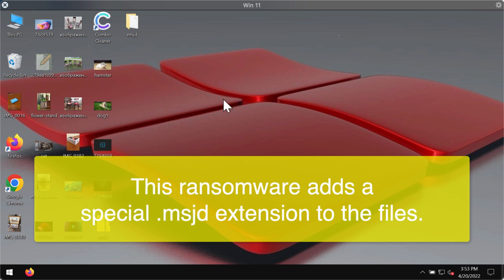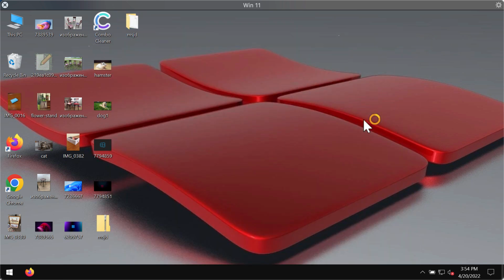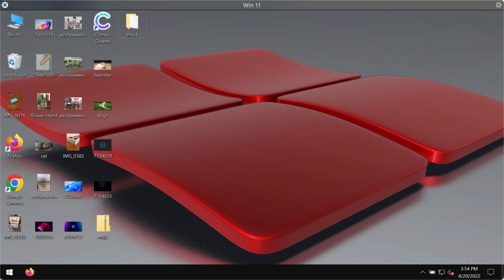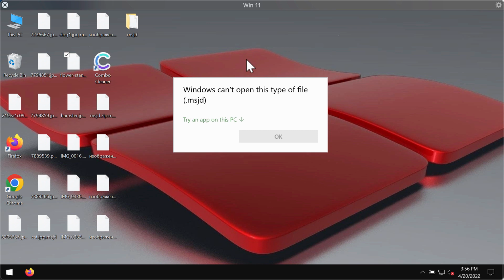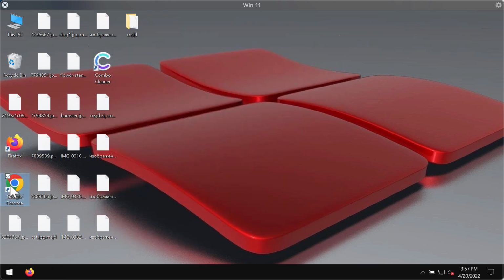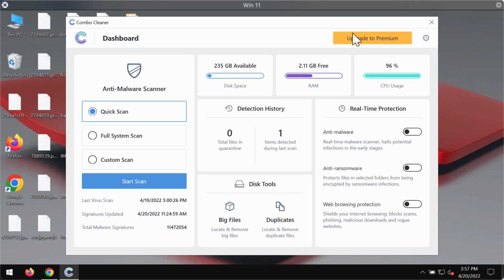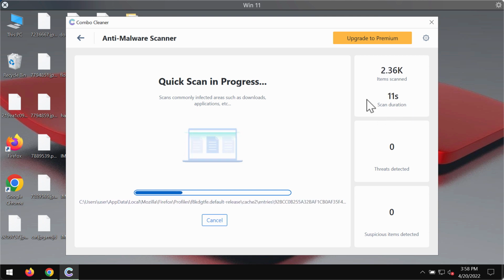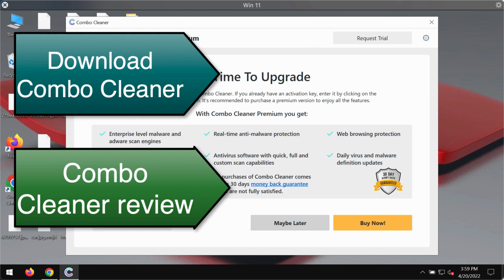Msjd ransomware [.msjd file virus] removal instructions.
Msjd is a new ransomware that belongs to the DJVU family. The ransomware affects Windows computers that are poorly protected by existing security programs. The ransomware encrypts the files and then adds a special .msjd extension to the files. It is not possible to use the files after they get encrypted. The ransomware tells its victims to pay a special ransom for file restoration. However, paying the ransom isn't a good solution. This does not guarantee that your files would be restored. Remove this file virus with the help of Combo Cleaner Antivirus and get your files always protected with its help in the future (with the premium version).